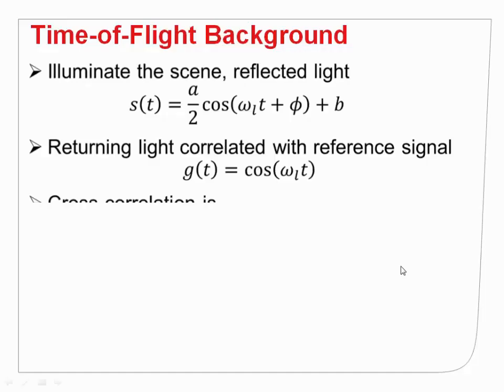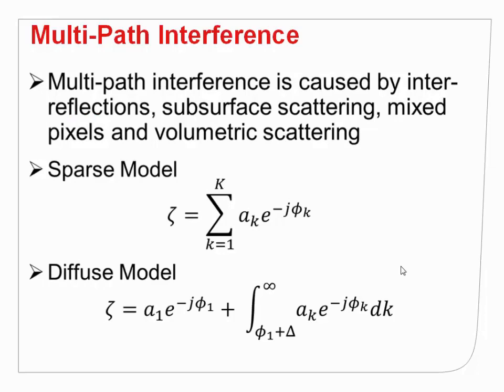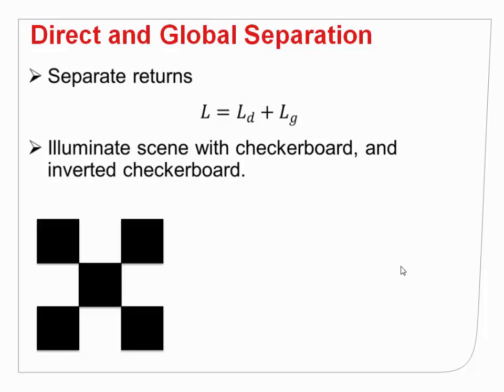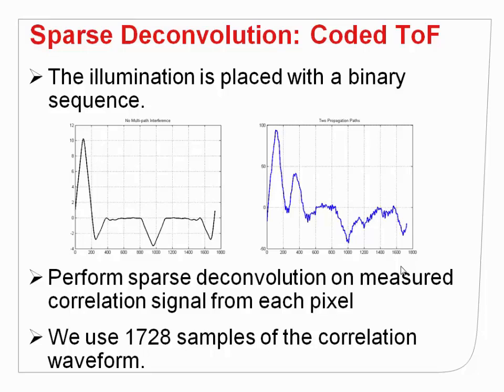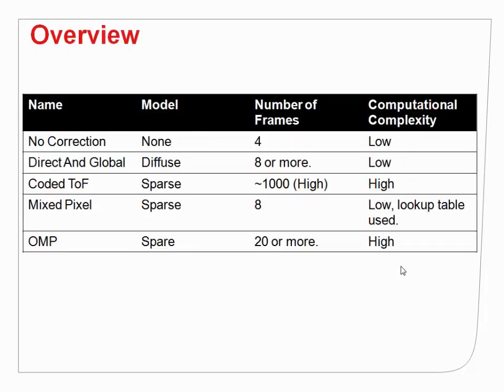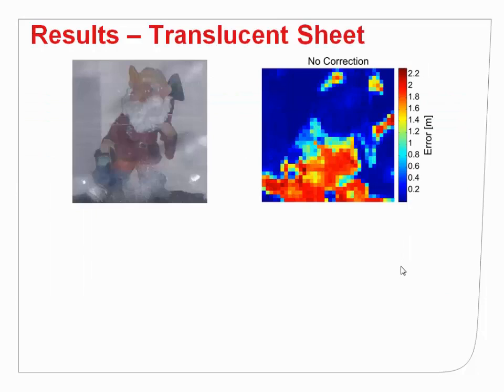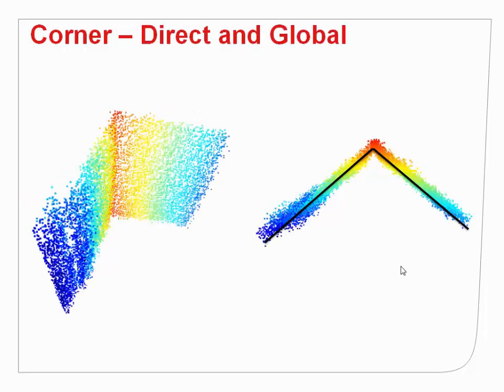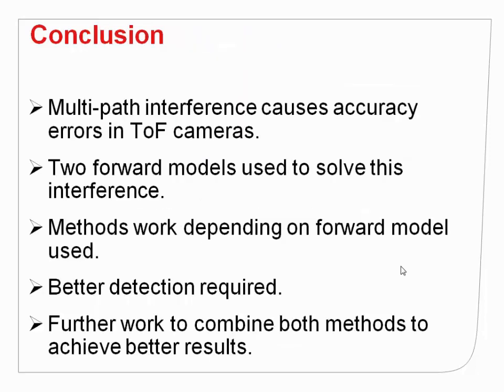Review of Methods for Resolving Multi-Path Interference in Time-of-Flight Range Cameras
Title: Review of Methods for Resolving Multi-Path Interference in Time-of-Flight Range Cameras

Author: Refael Whyte, Lee Streeter, Michael Cree, Adrian Dorrington

Abstract: Time-of-Flight (ToF) range cameras measure distance for each pixel by illuminating the entire scene with amplitude modulated light and measuring the change in phase between the emitted light and reflected light. One of the most significant causes of distance accuracy errors is multi-path interference, where multiple propagation paths exist from the light source to the same pixel. These multiple propagation paths can be caused by inter-reflections, subsurface scattering, edge effects and volumetric scattering.  Several techniques have been proposed to mitigate multi-path interference. In this paper a review of current techniques for resolving measurement errors due to multi-path interference is presented, as currently there is no quantitative comparison between techniques and evaluation of technique parameters. The results will help with the selection of a multi-path interference restoration method for specific time-of-flight camera applications.